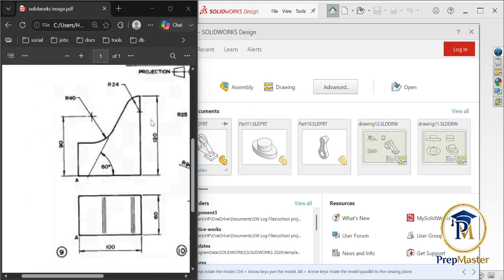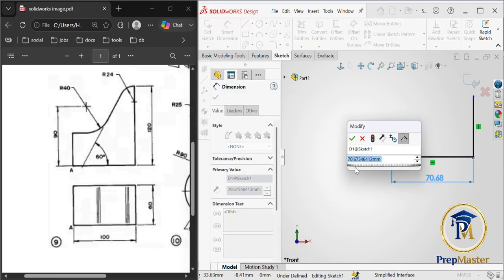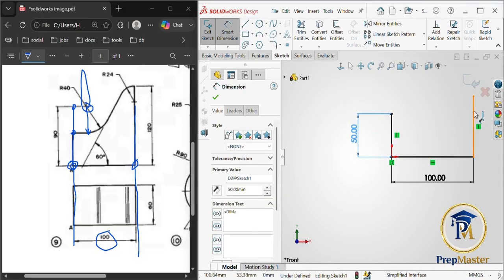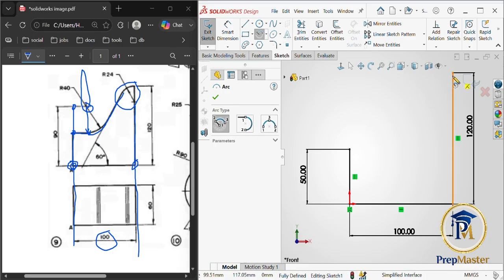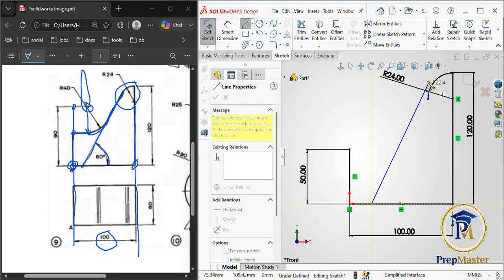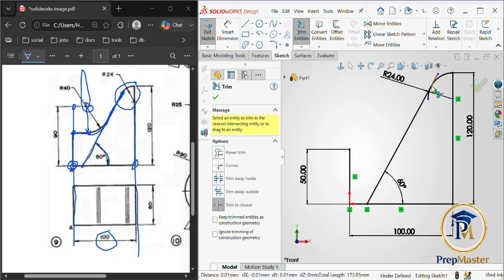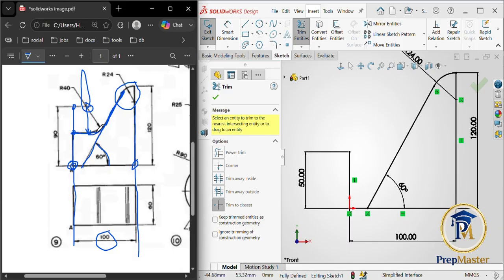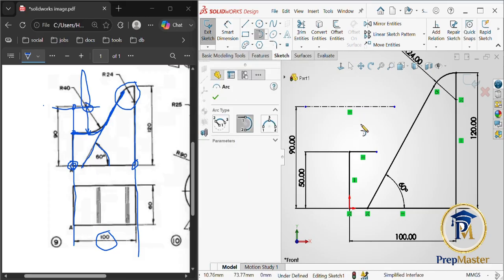SolidWorks Tutorial #2 | Problem 2 Made Easy | Step-by-Step for Beginners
Welcome back to the SolidWorks Tutorial Series! 🚀
In Part 2 of this beginner-friendly series, we'll recreate Problem 2 from an engineering drawing using SolidWorks. Every step is explained clearly so you can follow along, whether you're a student or just starting your CAD journey.
📚 In this video, you'll learn:
✅ Setting up a new SolidWorks part
✅ Creating the sketch from the engineering drawing
✅ Applying dimensions correctly
✅ Using arcs and the 60° construction line
✅ Extruding the sketch into a 3D model
✅ Tips for beginners to improve modeling speed and accuracy
💻 Software Used
SolidWorks
CapCut (Video Editing)
⬇️ Download SolidWorks
🎯 This series is perfect for:
Metallurgical & Materials Engineering Students
Civil Engineering Students
Mechatronics Students
CAD Beginners
Anyone learning SolidWorks
👍 If you enjoyed this tutorial:
Comment what you'd like to see in Part 3